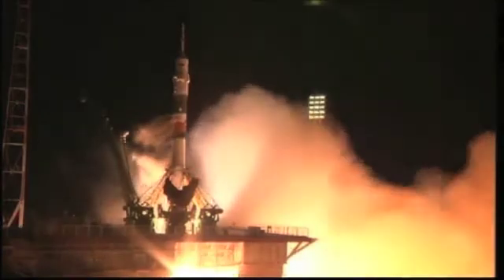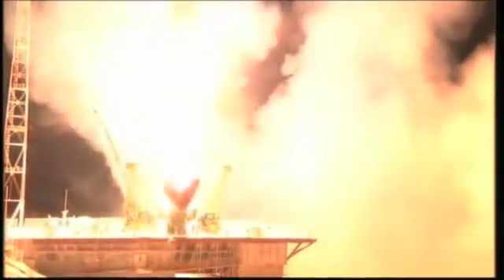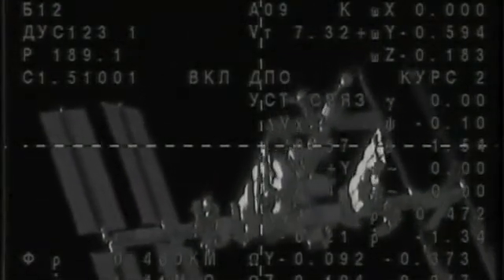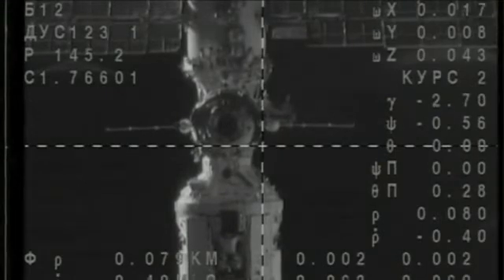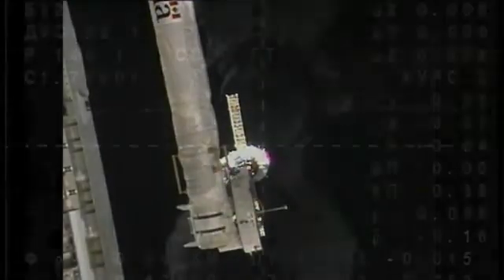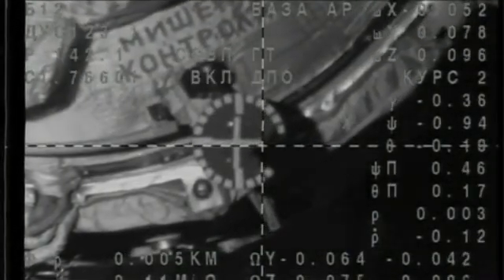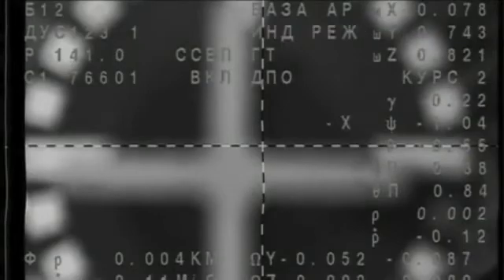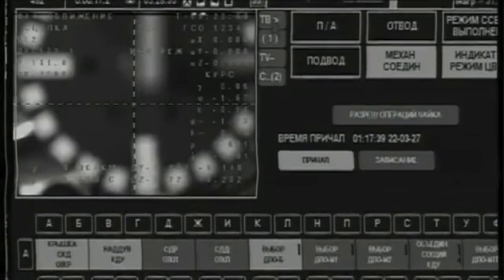Soyuz Launches And Docks With International Space Station | Video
Soyuz TMA-08M of the Expedition 35 crew blasted off on Thursday March 28th and later docked with the International Space Station. Russian Cosmonauts Oleg Kotov and Sergey Ryazansky and Astronaut Michael S. Hopkins were aboard.